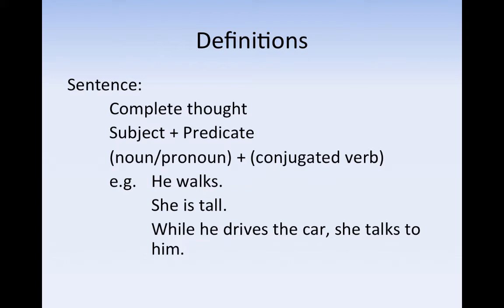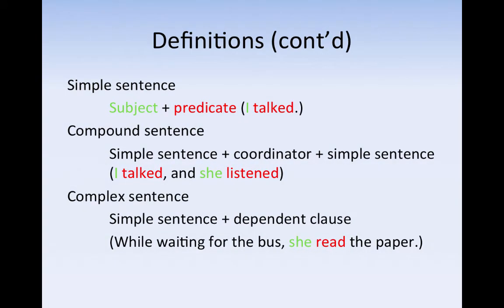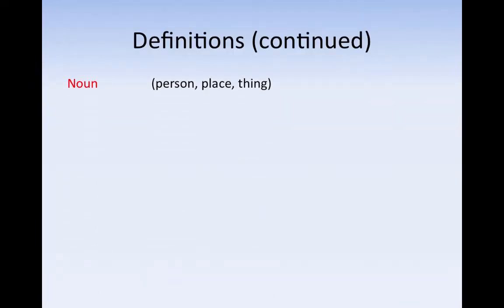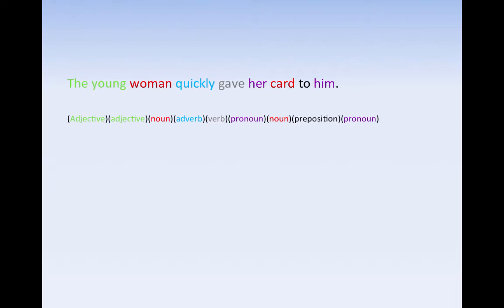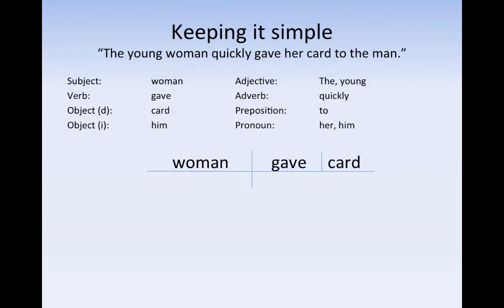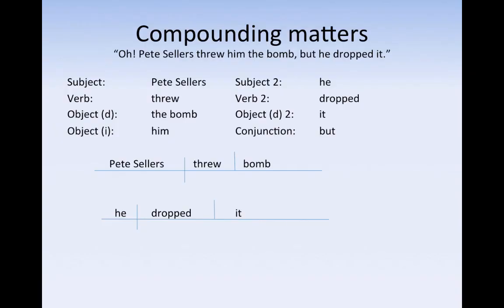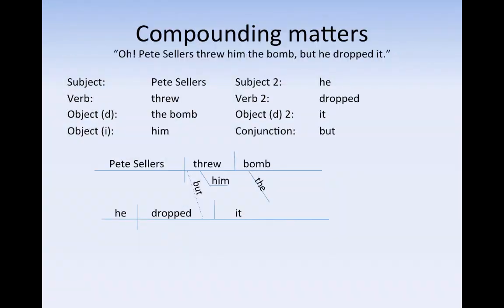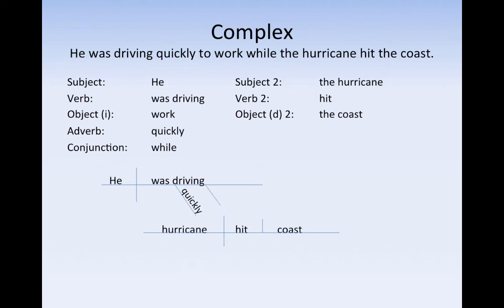Commas Background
Commas Part II

Table of Contents:

00:02 - Sentence Diagramming How-tos;
00:30 - Goals
00:43 - Definitions
01:22 - Definitions (cont’d)
02:08 - Definitions (continued)
02:48 - Parts of Speech (cont’d)
03:05 -
03:29 - Keeping it simple“The young woman quickly gave her card to the man.”
04:43 - Compounding matters“Oh! Pete Sellers threw him the bomb, but he dropped it.”
04:54 - ComplexHe was driving quickly to work while the hurricane hit the coast.
04:55 - Compounding matters“Oh! Pete Sellers threw him the bomb, but he dropped it.”
05:34 - ComplexHe was driving quickly to work while the hurricane hit the coast.
06:17 - ComplexHe was driving quickly to work while the hurricane hit the coast.